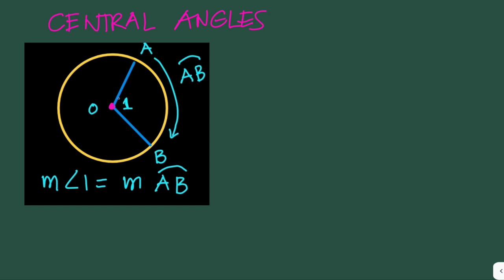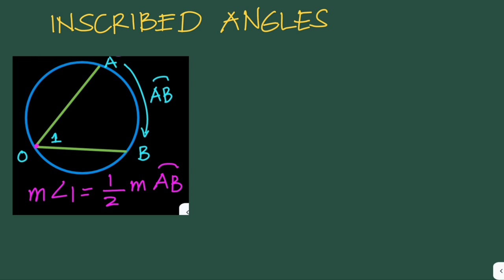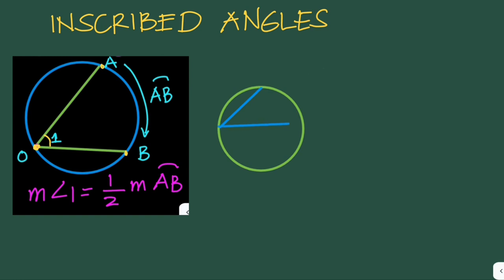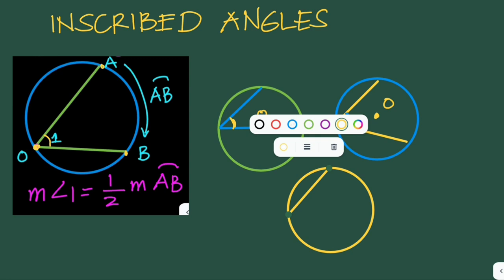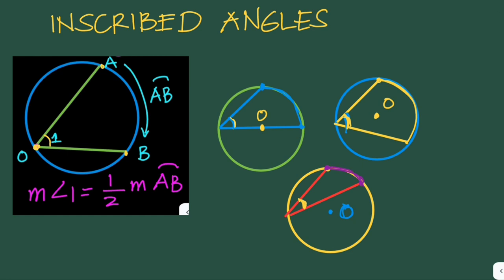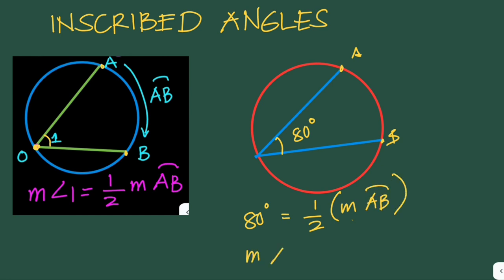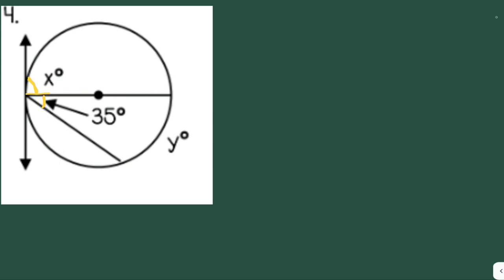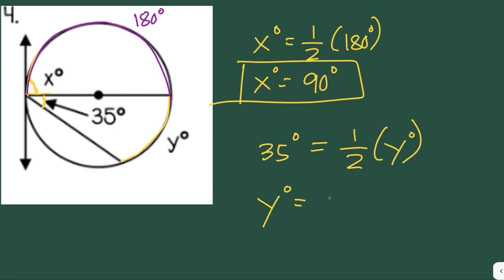GEOMETRY: SOLVING CENTRAL ANGLES AND INSCRIBED ANGLES OF A CIRCLE || Jane Maciejewski